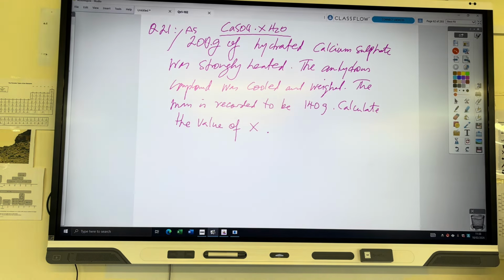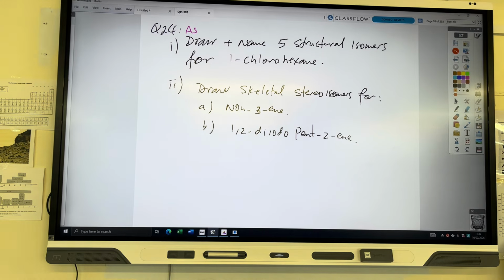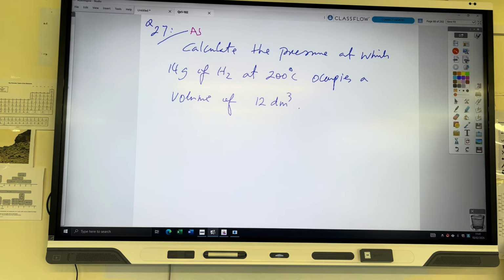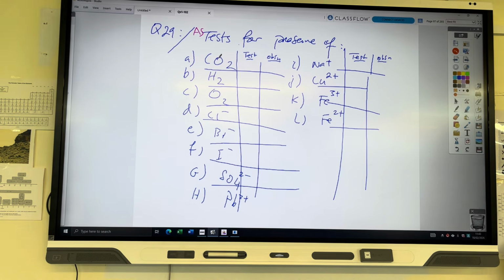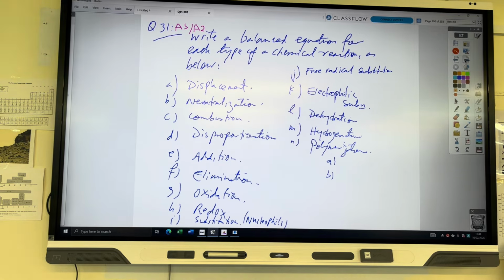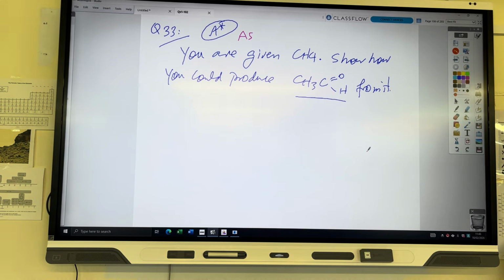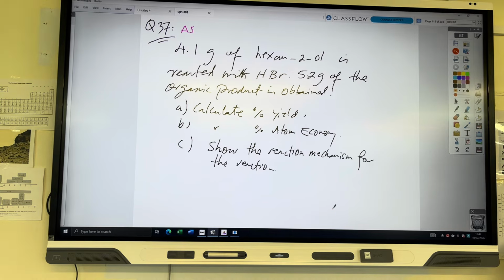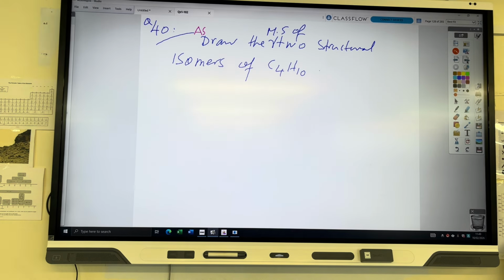20 Q&A chemistry A-Level OCR (2) by Dr Salem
20 more questions and answers for A Level Chemistry students